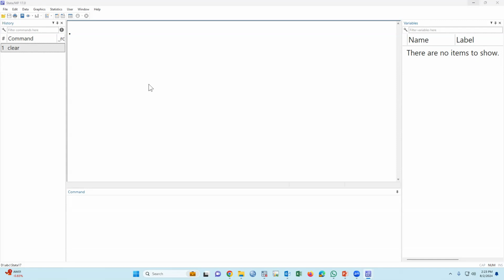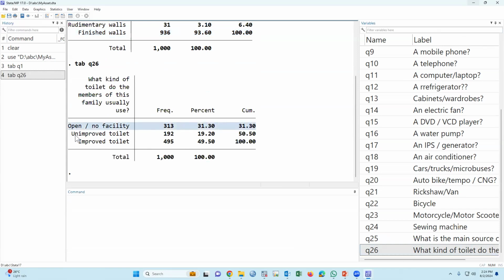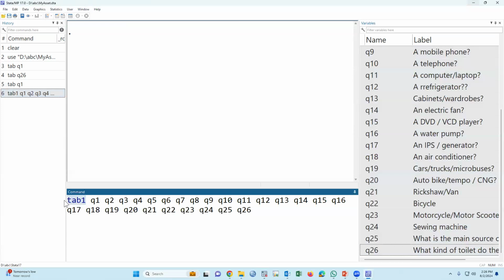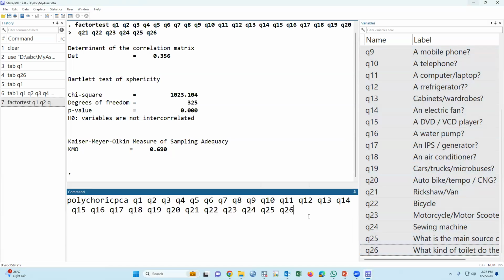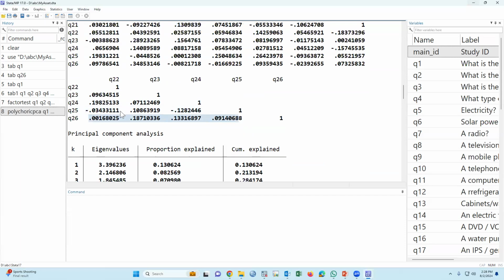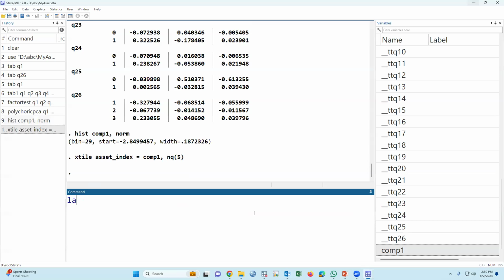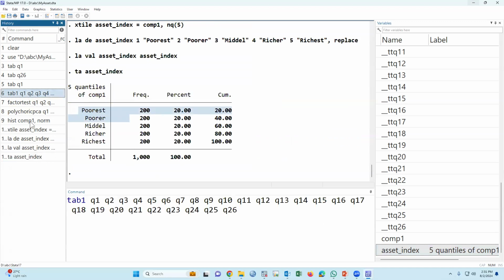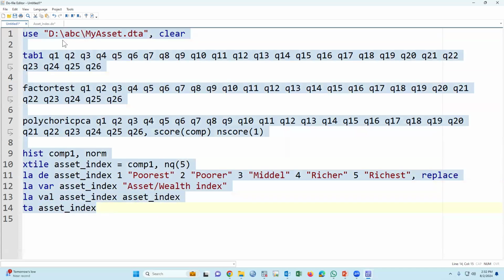How to make asset index /wealth index in Stata using polychoricpca Command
The main topics of this channel are given below:
Epidemiology